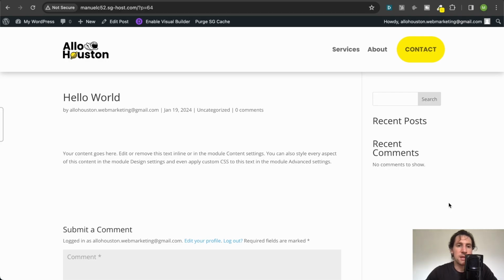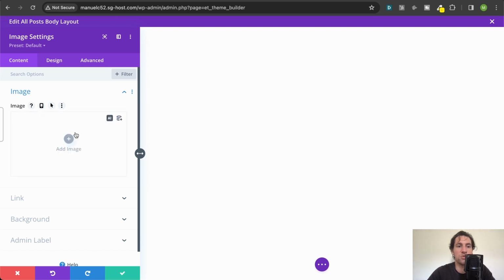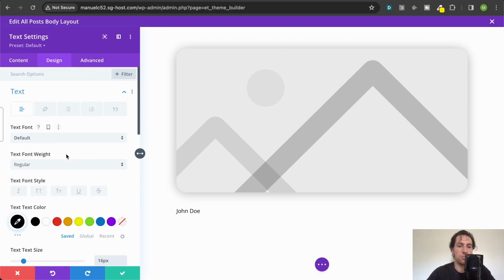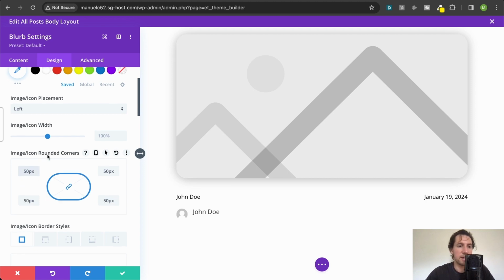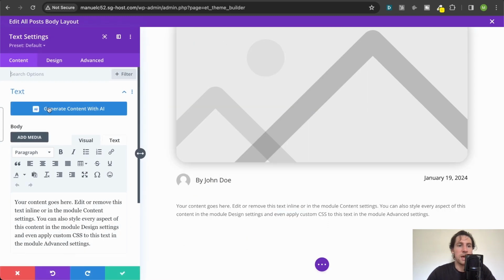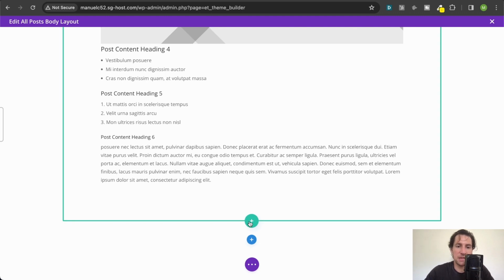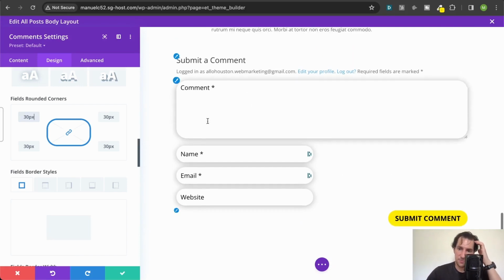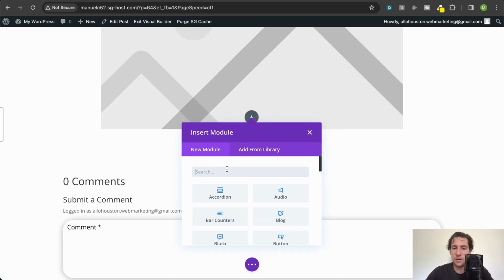Custom Blog Post Template With Divi Theme - Wordpress Beginners Tutorial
🌟 Elevate your WordPress blog with a stunning Divi Blog Post Template, crafted effortlessly using the Divi Theme.

🚀 Discover the art of customizing blog posts in WordPress with this detailed tutorial on creating a Divi Blog Post Template. Perfect for beginners, this guide walks you through the entire process, showcasing how easy and impactful it is to personalize your blog's look with Divi Theme.

✨ About Custom Blog Post Templates and Divi Theme:
Custom blog post templates are a game-changer for website owners and bloggers using WordPress. They allow for unique and consistent design across all blog posts, enhancing the overall aesthetic and user experience of your website. The Divi Theme, known for its flexibility and ease of use, takes this a step further. It provides a user-friendly interface and robust design options, making it a popular choice for creating custom templates. In this tutorial, you'll learn how to harness the power of the Divi Theme Builder, a feature of the Divi Theme, to create a blog post template that stands out. The process involves designing various elements like the main image, author info, blog post title, and content layout, ensuring each post retains a uniform and professional look. This approach not only adds visual appeal to your blog but also streamlines content creation, making it easier to maintain a consistent style without needing to design each post from scratch.

💡 Key Highlights:
00:00 Introduction
00:40 Creating a custom blog post template
02:03 Adding the header image
03:27 Blog metadata
08:12 Adding and styling the blog title
09:36 Adding and customizing the blog content module
10:30 Incorporating a comments section with styled buttons and fields.
12:48 Testing the template functionality.